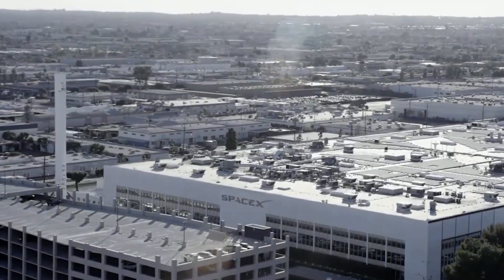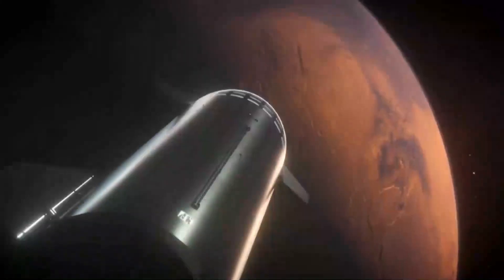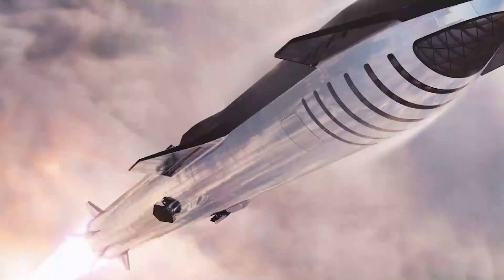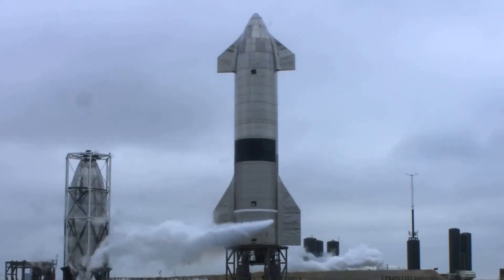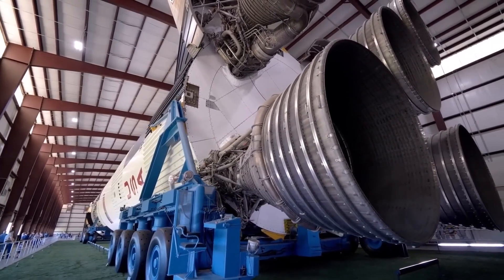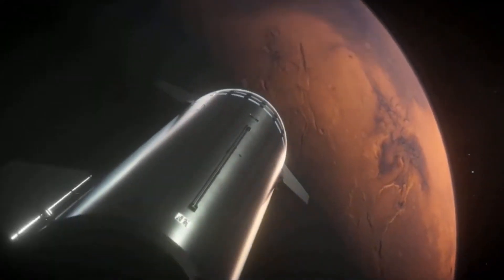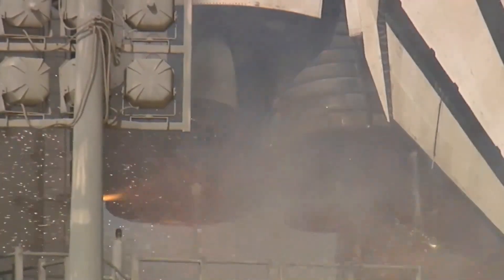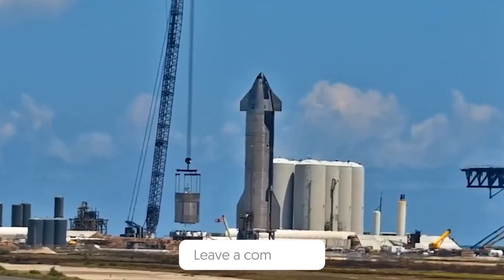SpaceX's Major NEW Super Heavy Launch Update!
SpaceX Completes Static Fire Test on NEW Super Heavy Rocket

Inspired by SpaceX Starship 24 static fire test seen from Rocket Ranch

Inspired by Starship Prototype Ship 20 Static Fire Testing

Inspired by SpaceX Static Fires Seven Engines on Super Heavy Booster 7

Inspired by SpaceX Super Heavy booster's 7 engine test in views from Rocket Ranch & Elon Musk

Inspired by SpaceX Super Heavy booster test-fired for first time!